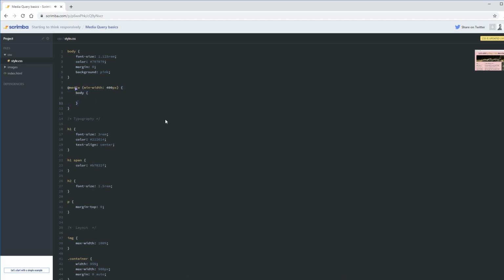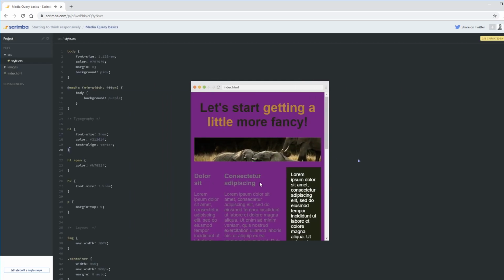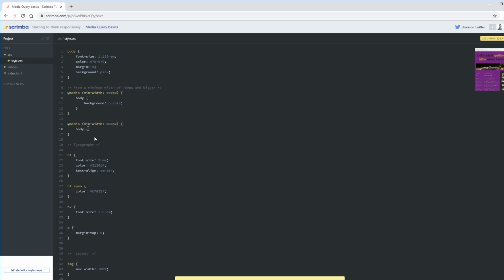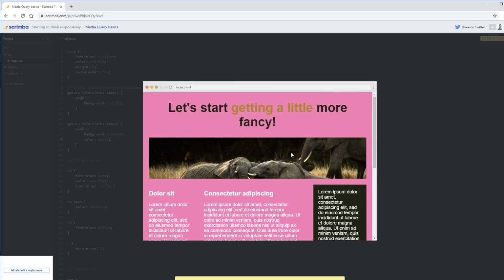I've just launched a course!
During the launch period it will be $29, but jumping to $99 afterward.